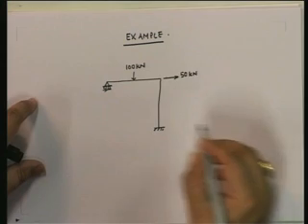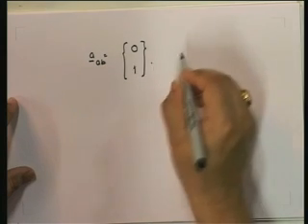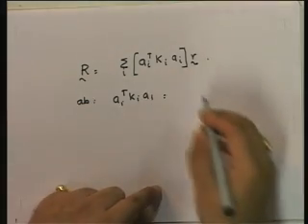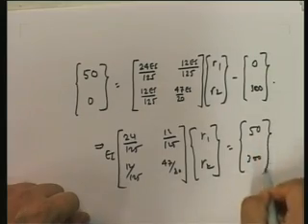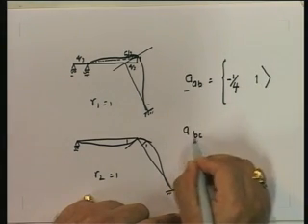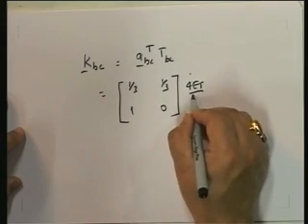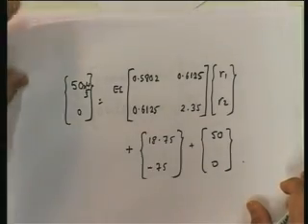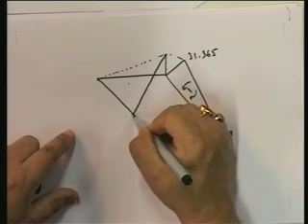Lecture 31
Lecture Series on Structural Analysis II by Prof. P. Banerjee, Department of Civil Engineering, IIT Bombay.